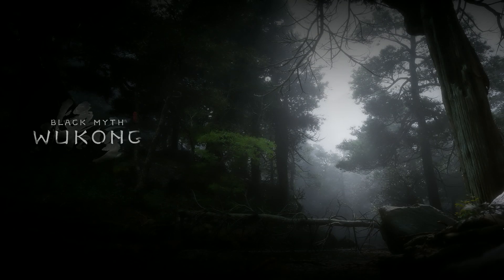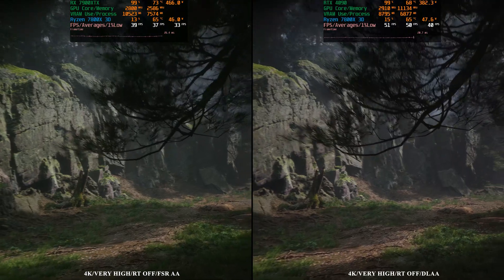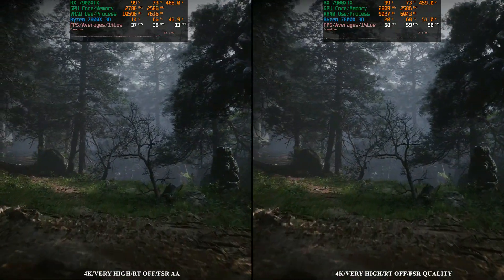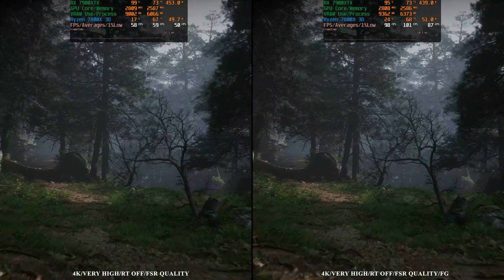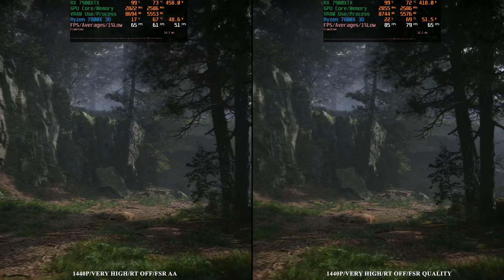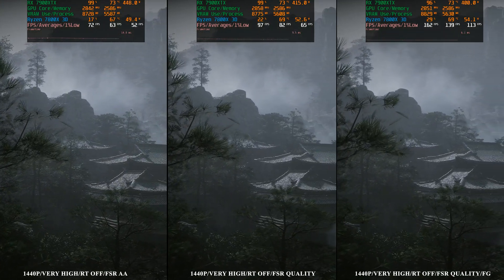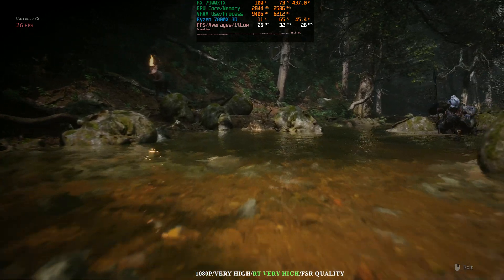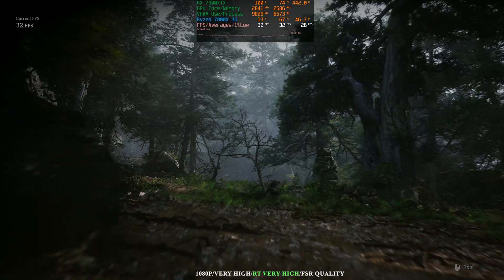Black Myth: Wukong - AMD RX 7900XTX - Multiple Benchmark Comparisons - 4K - 1440P - Ray Tracing ETC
I test and compare many different settings and resolutions on my RX 7900XTX pc in the Black Myth Wukong benchmark tool. 4K, 1440P, native, FSR, Frame Generation, ray tracing and more.

PC SETUP:
Sapphire Nitro+ RX 7900XTX - Graphics Card
AMD Ryzen 7 7800X 3D - 8 Core Processor
360 AIO H150i Corsair Elite Capellix
32GB 6000 mhz CL30 DDR5 Memory
1TB Samsung 980 Pro NVME SSD Operating System Drive
2TB Samsung 980 Pro NVME SSD Game Drive

00:00 Intro
00:22 Preset Comparison 4K
01:53 7900XTX VS RTX 4090
03:32 4K Native VS FSR Quality
04:59 FSR Q VS FG
06:35 FSR B VS FG
08:07 1440P
10:28 1440P RT Very High
12:14 1440P RT Medium
13:17 1440P RT Low
14:35 1080P RT
15:46 Conclusion